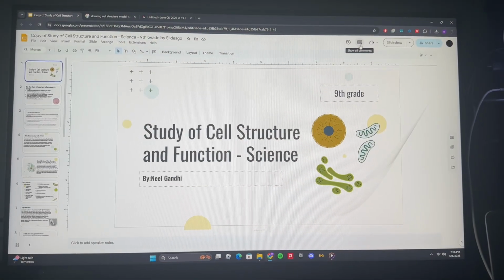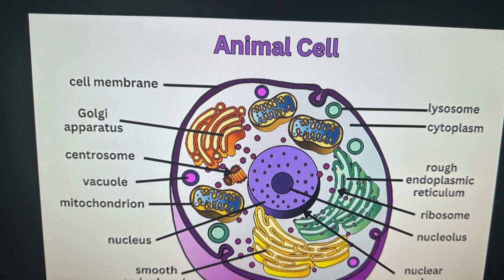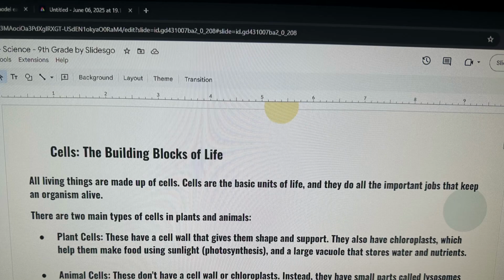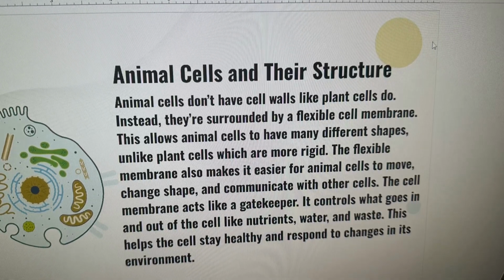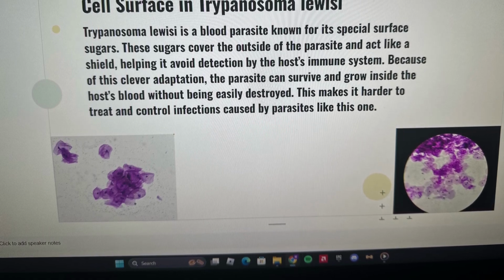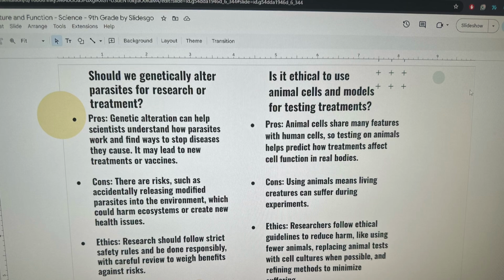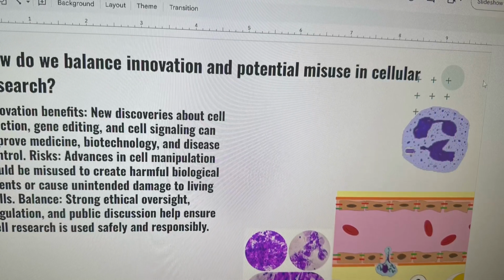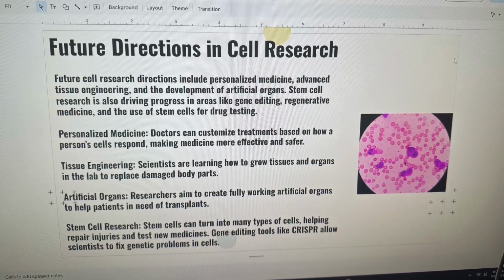Bio project 6-6-25